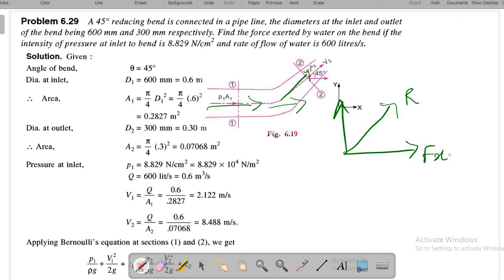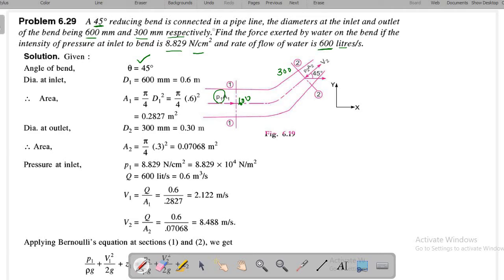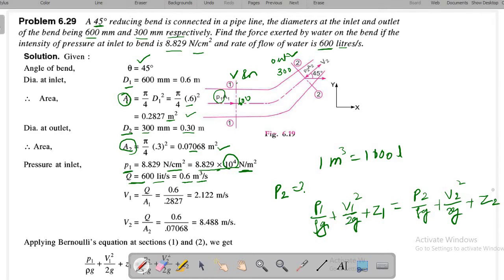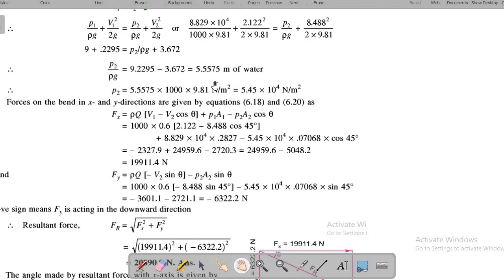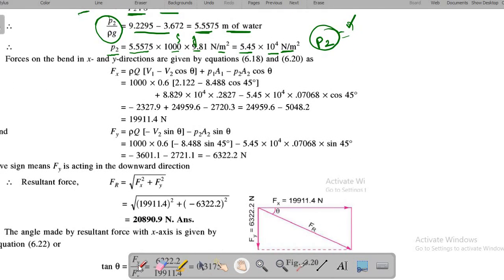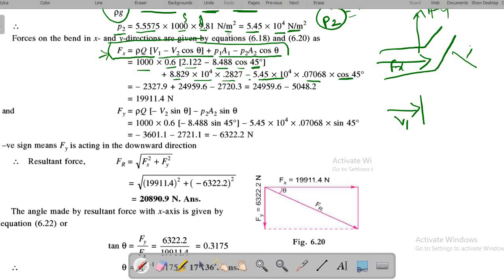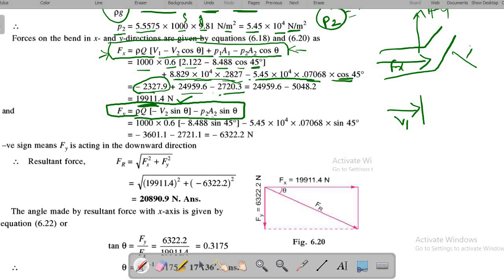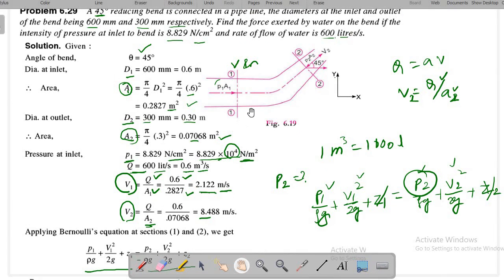Problems on Bend